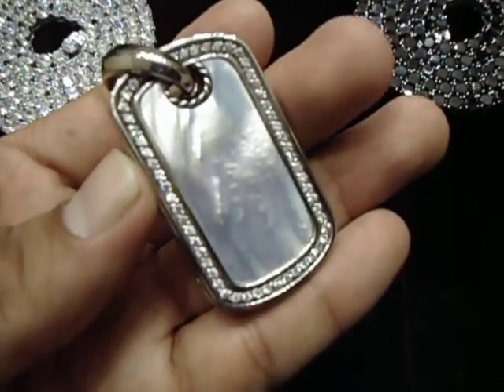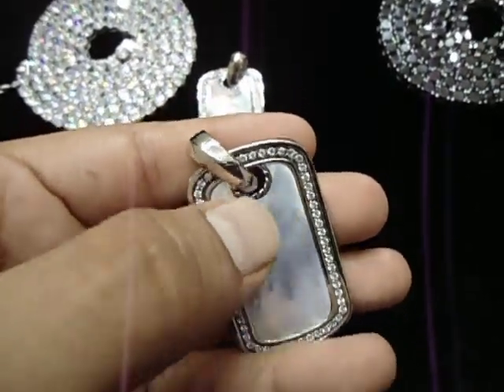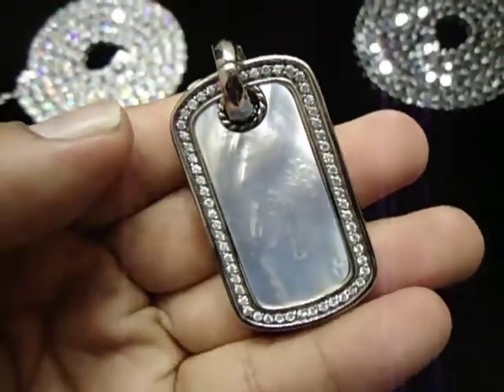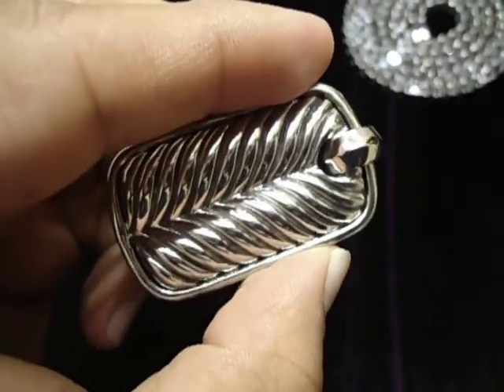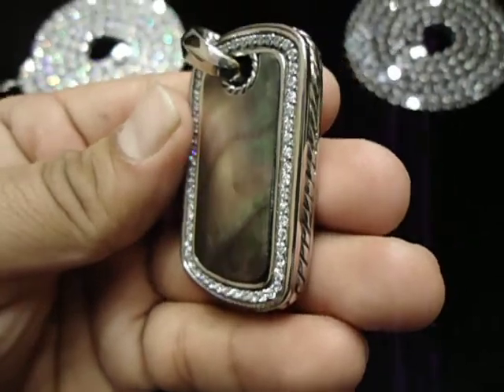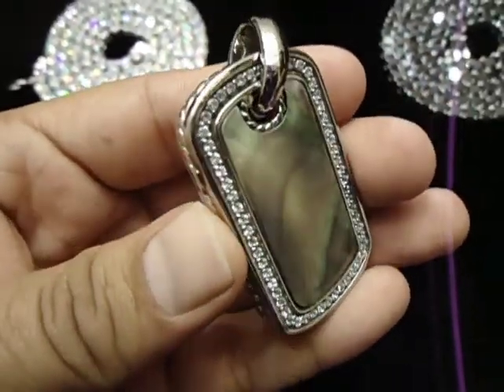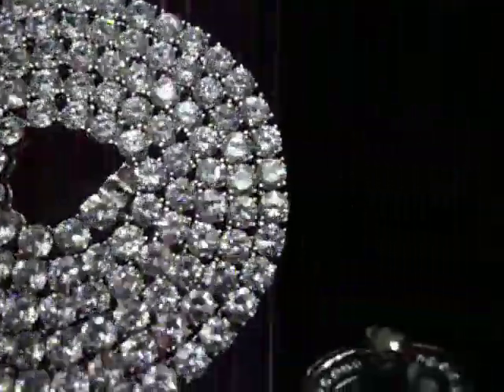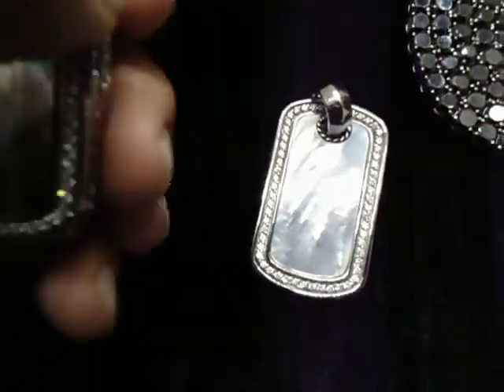Mr Chris Da Jeweler Real Stainless Steel Exclusive Pearl Dog Tag & Necklace Collection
Real stainless Steel

Dog Tag : $89.99
Necklace  : $ 179.99